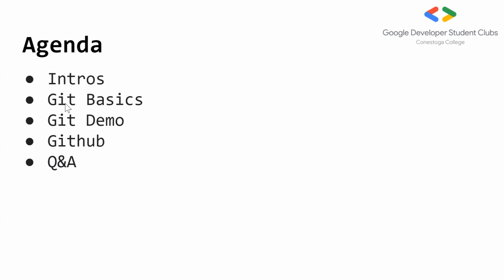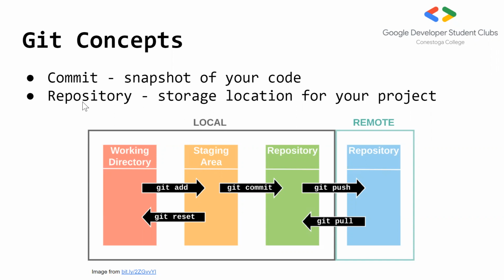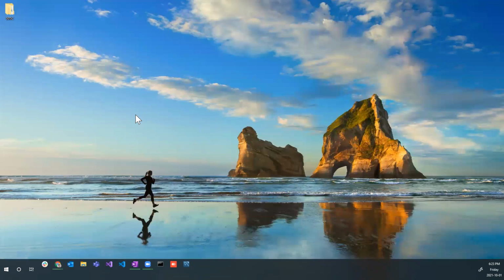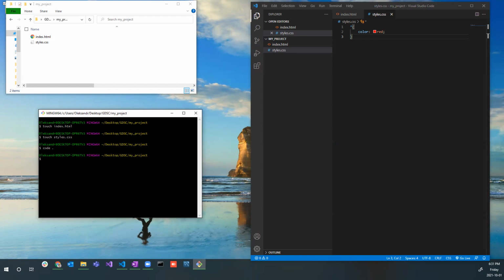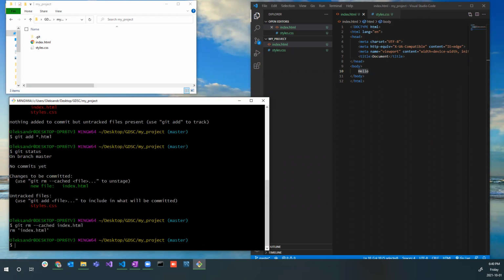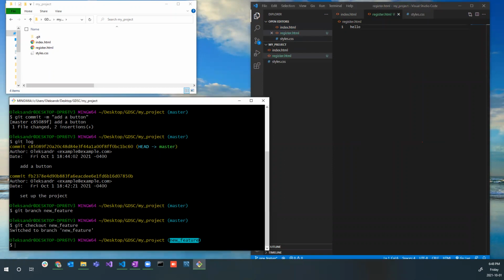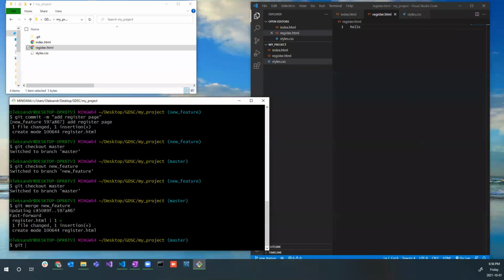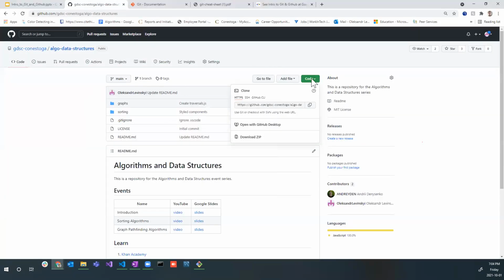Intro to Git & Github